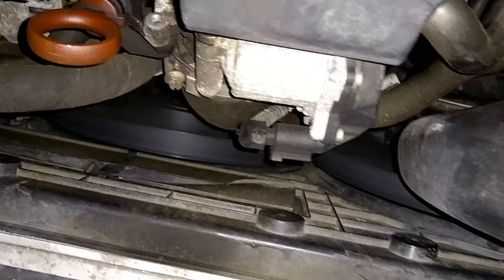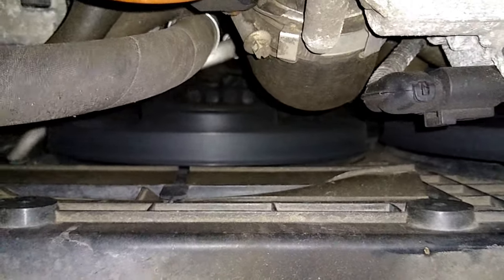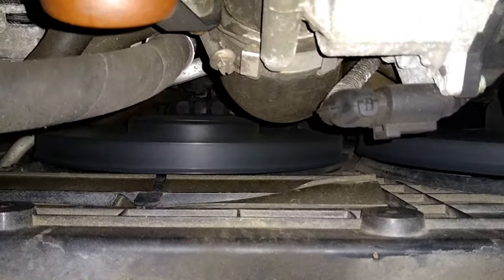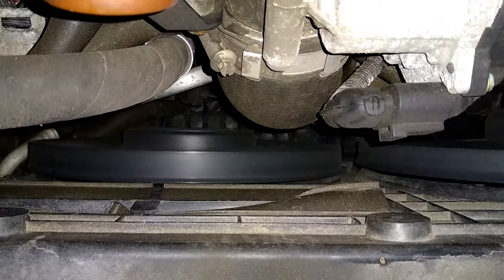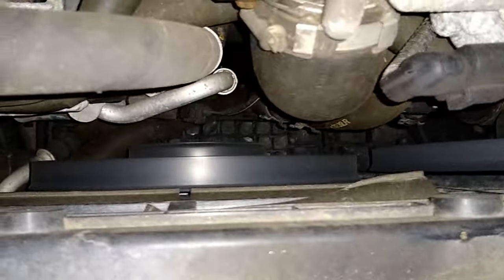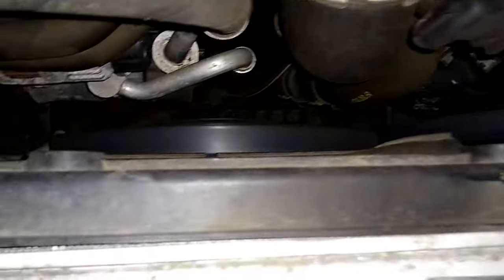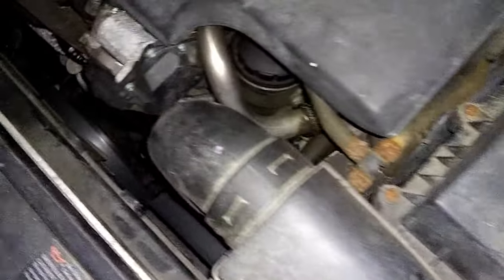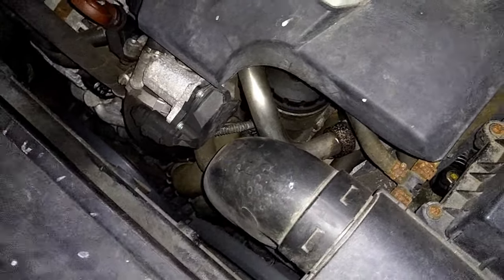VW TDI Diesel Engine Cooling Fan Stays On Running When Car Switched Off (DPF)(VW Golf/Passat/Touran)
I arrived home after a long motorway journey and noticed that the engine fan was still running after I had turned the car off. This continued for quite a few minutes but is perfectly normal behaviour although only happens occasionally.
When the car has been on a long trip the DPF (Diesel Particulate FIlter) will sometimes start to regenerate and burn off the soot that has collected in it. This generates excess heat which can be dissipated when the car is moving but when stationary needs fan assistance to cool it down and prevent damage.

So if your engine fan runs after the car is  switched off don't panic, it's normal for a diesel with DPF fitted (most diesel cars after 2007/8 in Europe/UK) and will stop after around 5 mins.